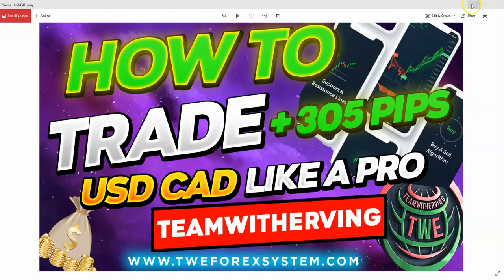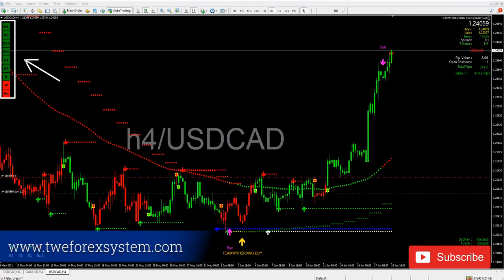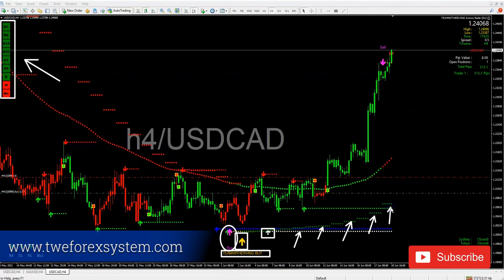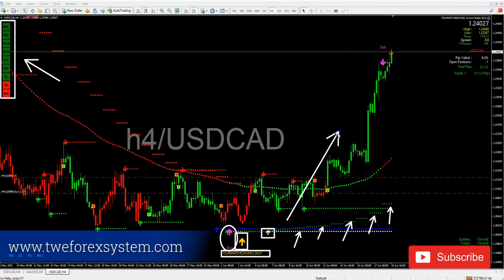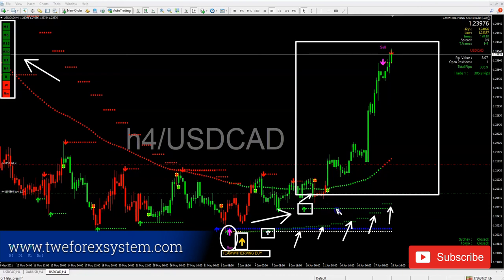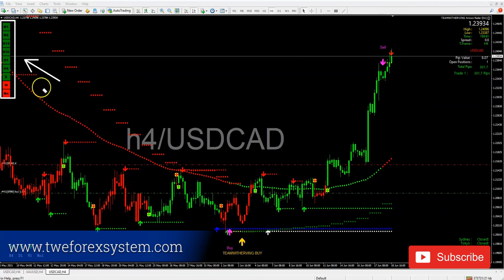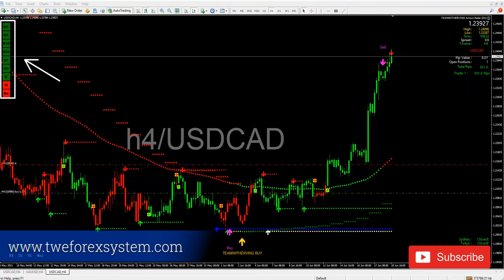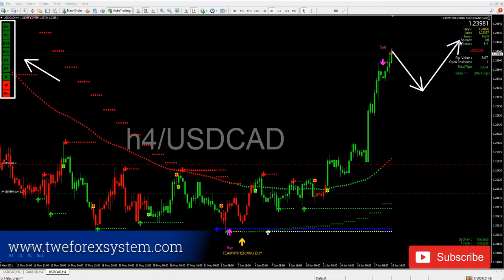How to Trade USDCAD Like A Pro | FOREX TRADING (YOU NEVER HEARD THIS)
This video shows you How to Trade USDCAD Like A Pro | FOREX TRADING (YOU NEVER HEARD THIS) that NO ONE talks about. To succeed in "Forex Trading" you must set goals, be positive, patient, focused, and persistent towards your goals.​ forex day trading step by step, get me trading

⭐ Get 4 FREE STOCKS ON WEBULL when you deposit $100 (Valued up to $1600)
Weekly FOREX forecast is what we publish every week & more than 25 markets are covered! so if you want to learn more about forex weekly analysis (Forex Trading), this is a great place for you. How to Trade USDCAD Like A Pro | FOREX TRADING (YOU NEVER HEARD THIS)

Forex trading concept and a forex strategy are all that you need, we have the same concept as Elliott wave and Dow's theory about that the market move in waves but we have our own methodology and our own technical analysis techniques. How to Trade USDCAD Like A Pro | FOREX TRADING (YOU NEVER HEARD THIS)

FX Trading can be based on Technical Analysis and Fundamental analysis, but how to trade forex? it is a different story,  we do weekly outlook, forecast, analysis and we believe that the market moves in waves but no one can explain this to you more than us, as here, you will see the truth about forex strategy, fx trading, day trading, gold price, oil price, how to trade forex, technical analysis, wave analysis, weekly outlook, swing trading, forex forecast, Multiple Time Frames, TWE Forex System. Team with Erving, Teamwitherving, and we are publishing a lot of videos related to how to trade forex.

YOU must watch this technical analysis until the end because we always include forex trading tips in our weekly forex forecast (weekly outlook) and (weekly analysis) no matter if you do swing trading or day trading.
it does not matter what kind of day trader you are or any type of trader, you can benefit from our weekly outlook. We use advanced analysis techniques in order to trade the market and after this, we look for potential opportunities and target areas for the coming week and the weeks ahead (weekly forex outlook) money court.